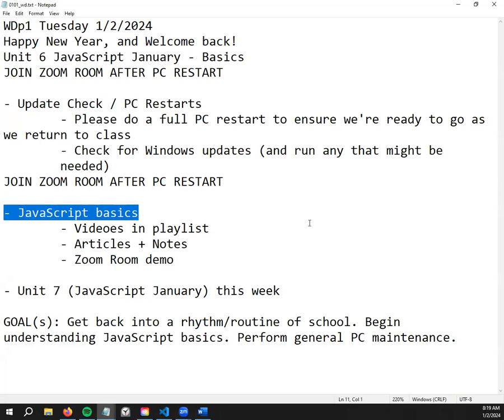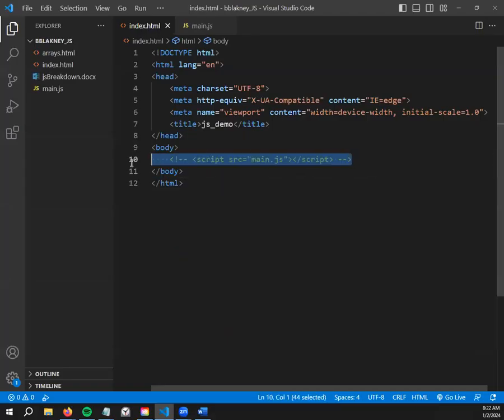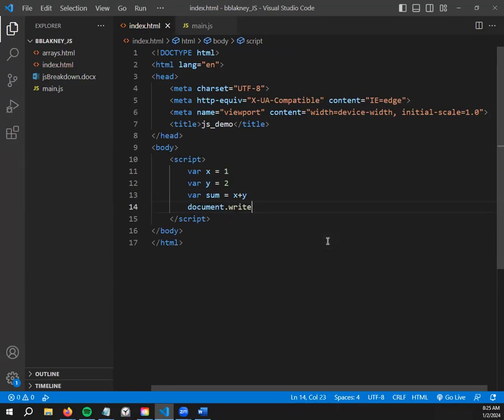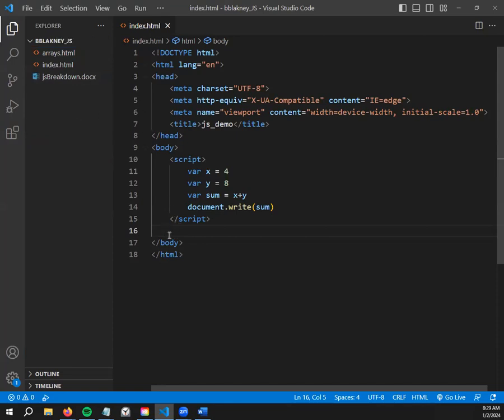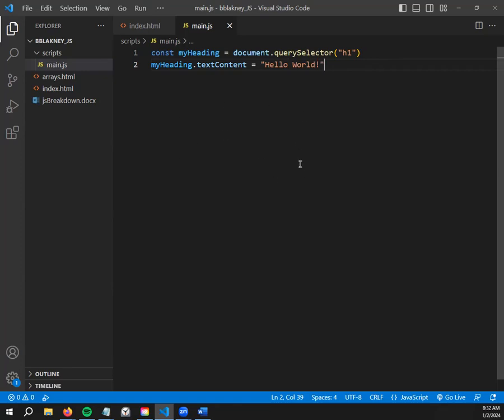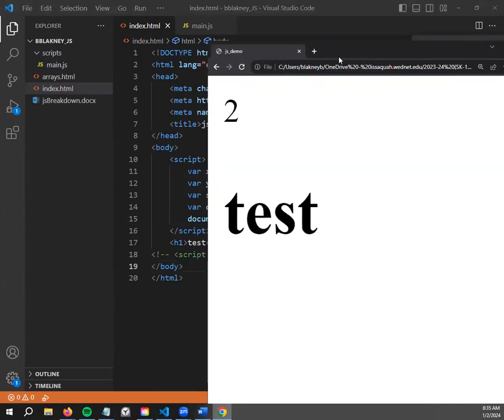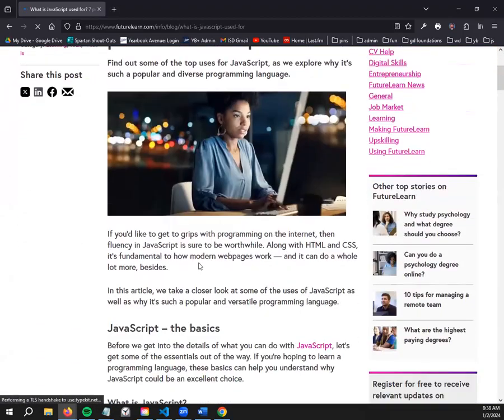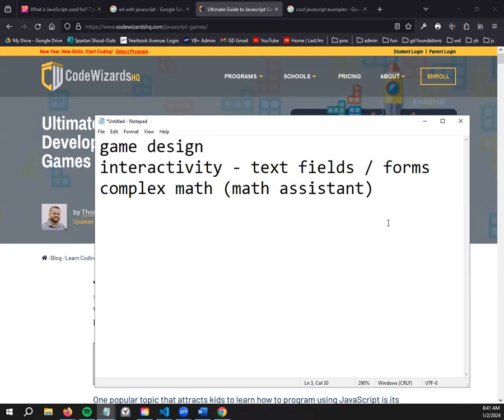JavaScript Intro - wdp1 01022024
Tuesday 01/02/2024 - Intro to JavaScript, brainstorm for JS ideas